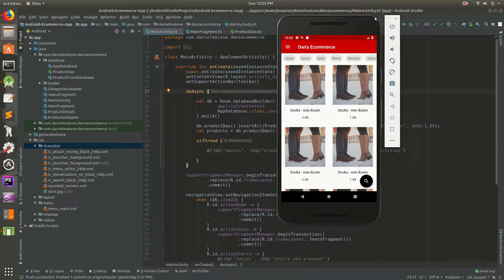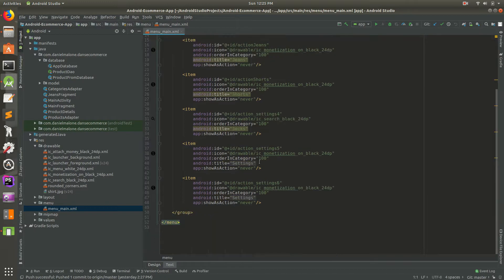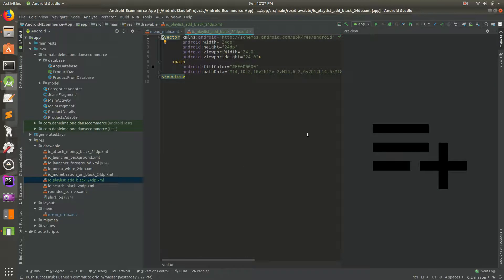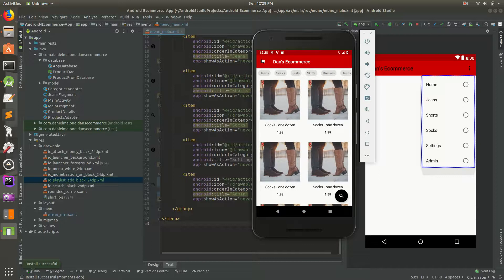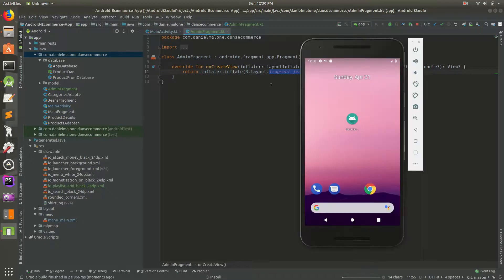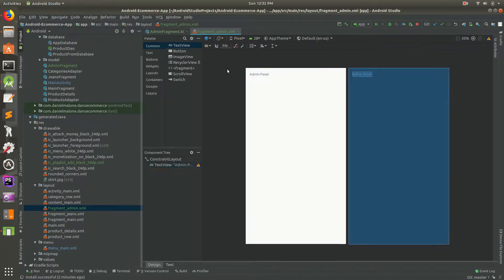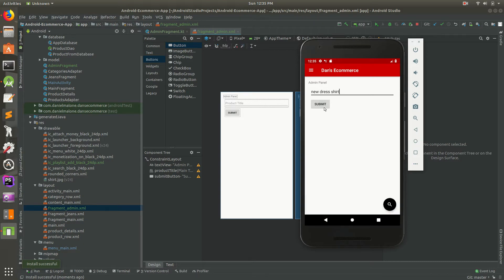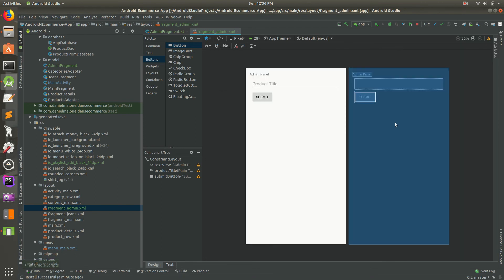Adding Products to our Room Database (Ecommerce #17)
Let's continue our work creating an Admin panel for our products. This gives us an easy way to add products to the Room database. In this tutorial, we create the ConstraintLayout to add a product to Room. We'll use Android Studio and Kotlin. Let's get started!